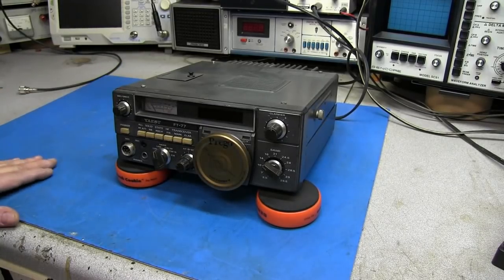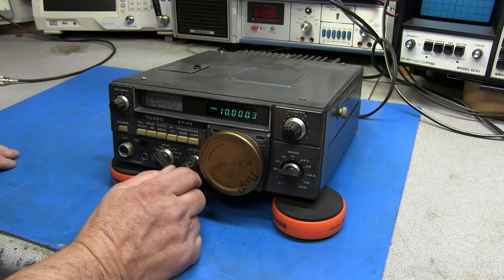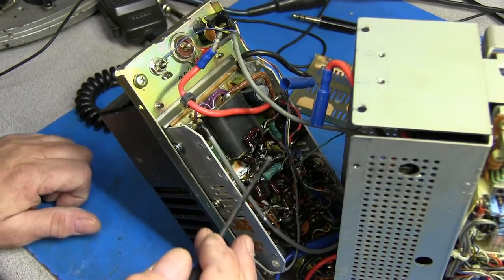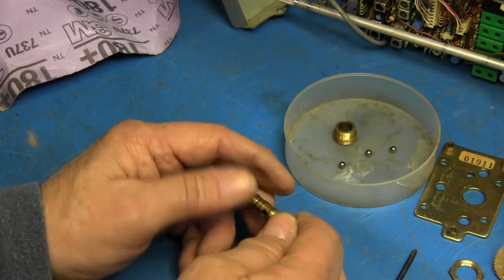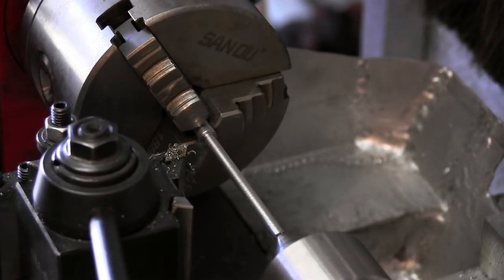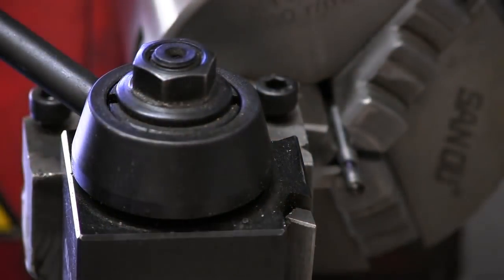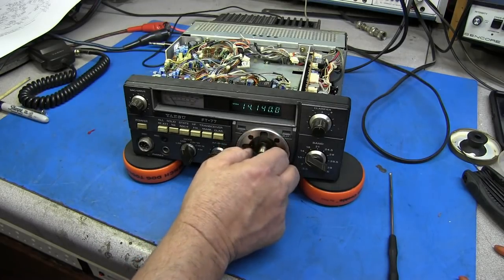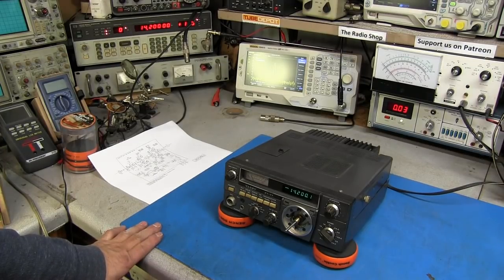#266 Yaesu FT -77 Check Out Part 1 - 926 Winner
Lets see if we can repair this old FT-77. And the winner of the Qfun 926 Solder Station...